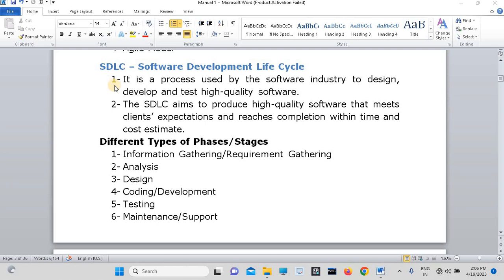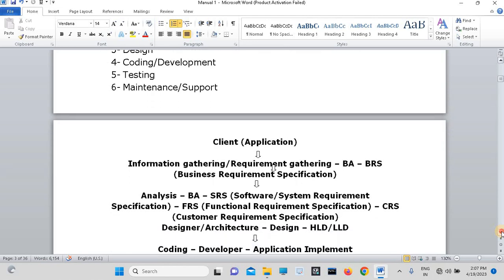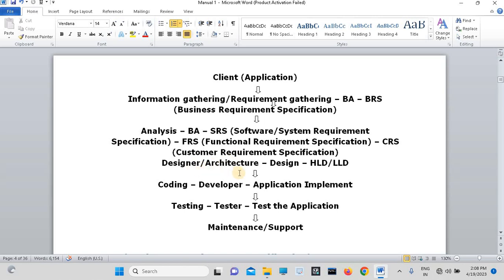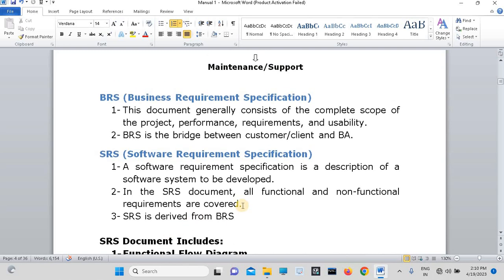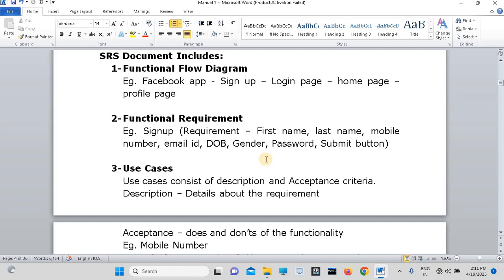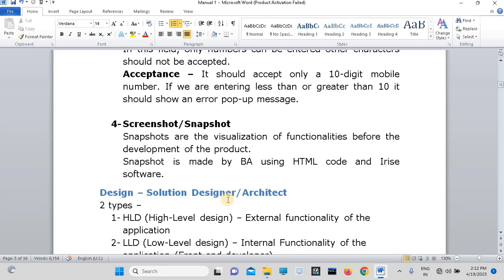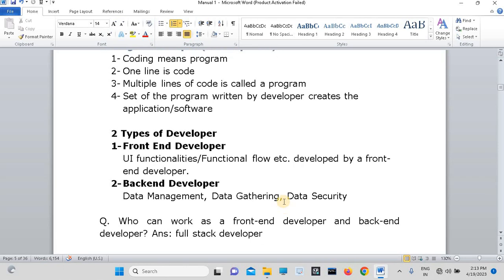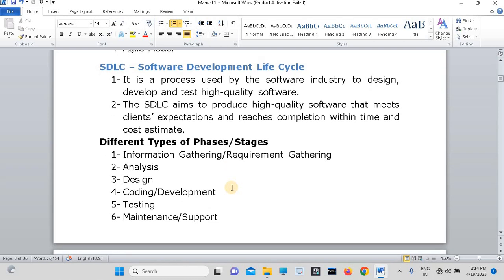SDLC software development life cycle | sdlc models |sdlc in hindi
sdlc software development life cycle in detail description